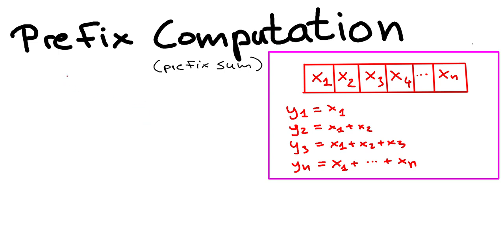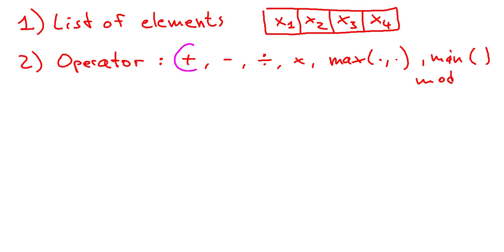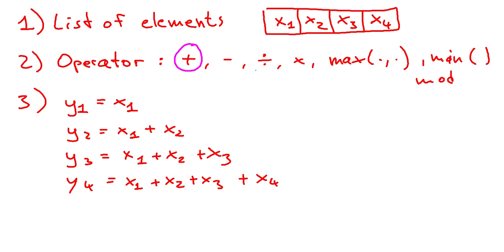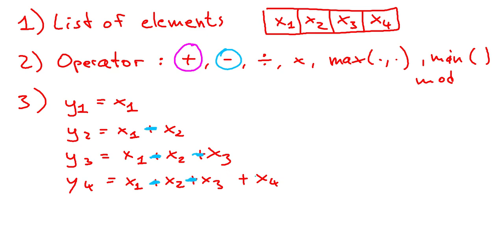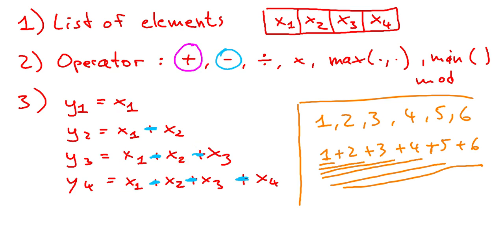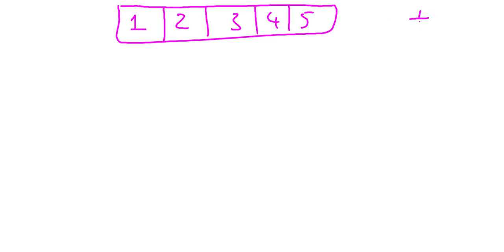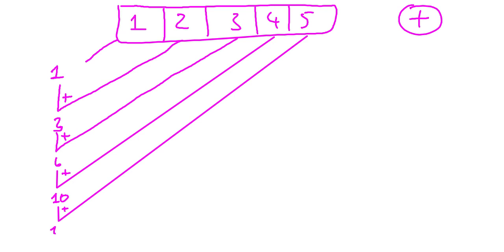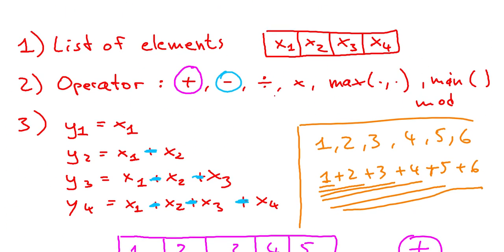Algorithm: Prefix Computation explained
Created with SimpleScreenRecorder, Audacity, Xournal, Wacom Bamboo, Samsung mic